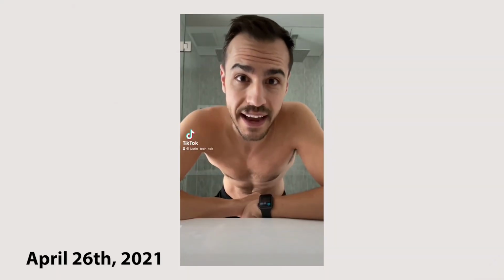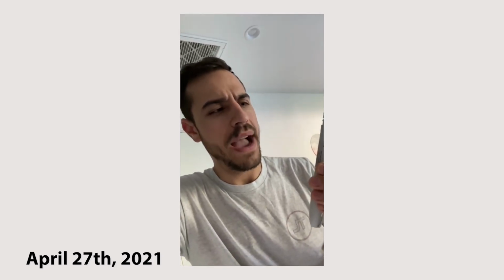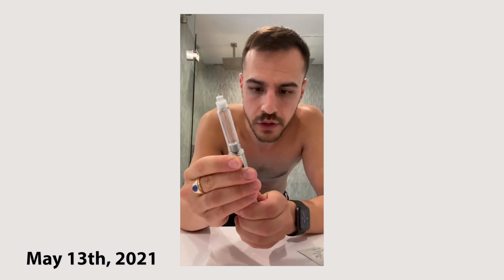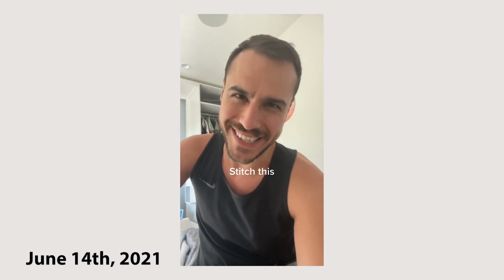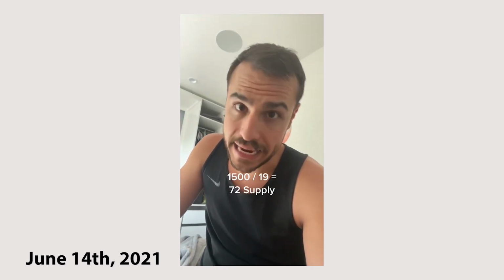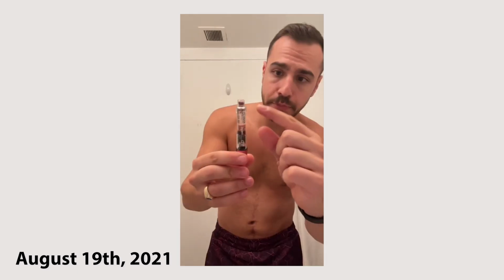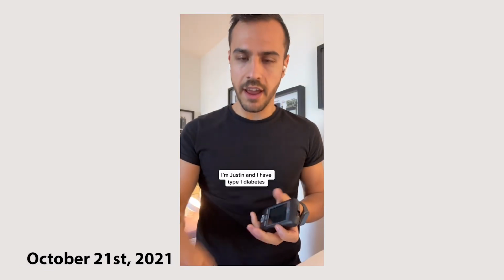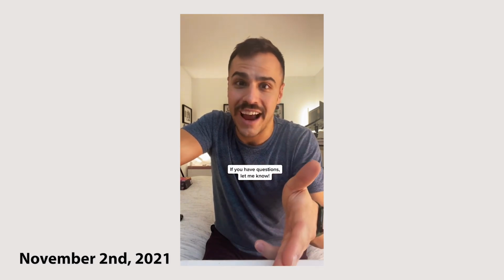My T1D Diagnosis Story Through Tik Toks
I was diagnosed with type 1 diabetes with the help of the community on Tik Tok! Here is a stringent of my early videos which led to my diagnosis and creating this YouTube channel.